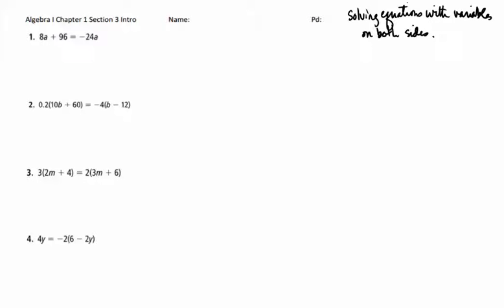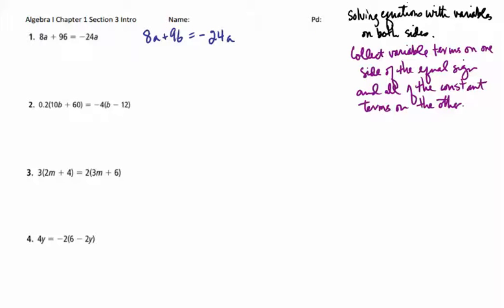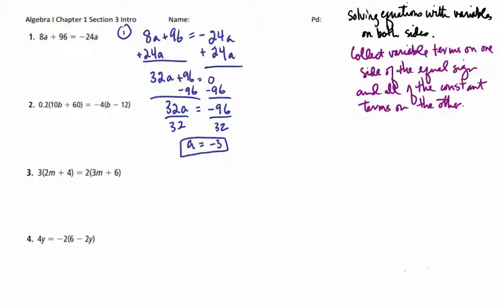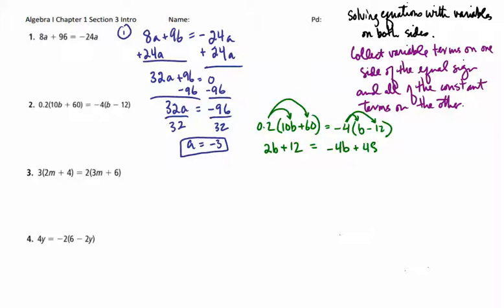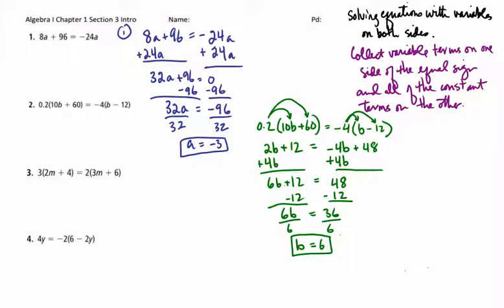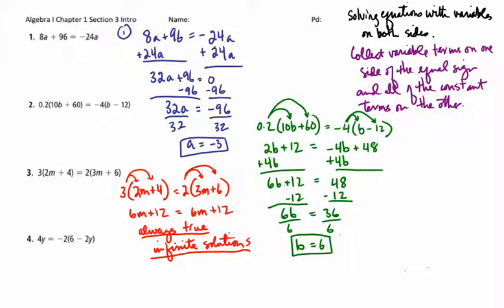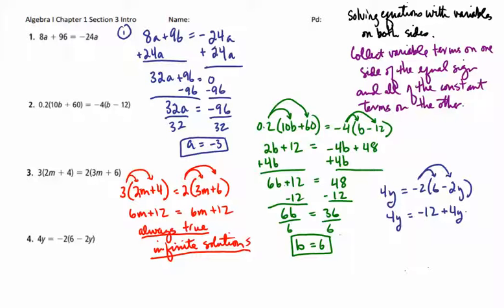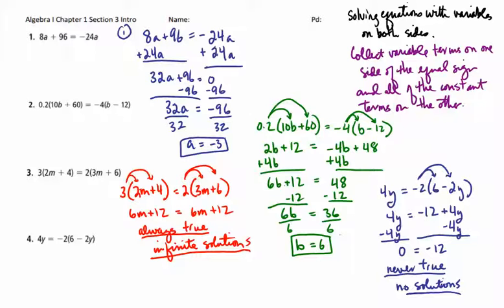BIM A1 01-03 Intro 01